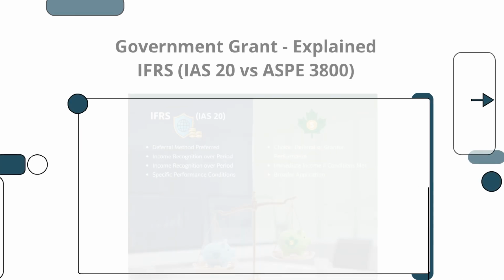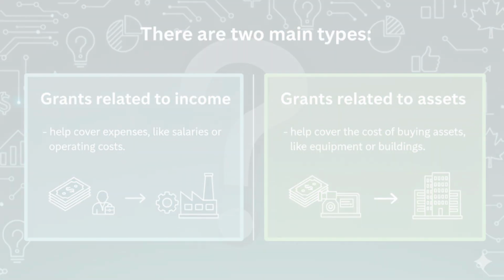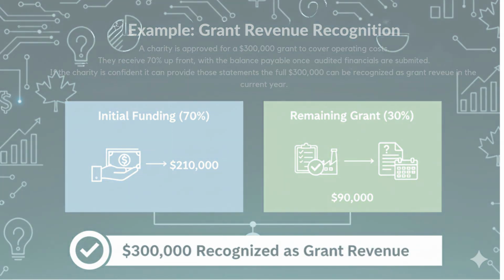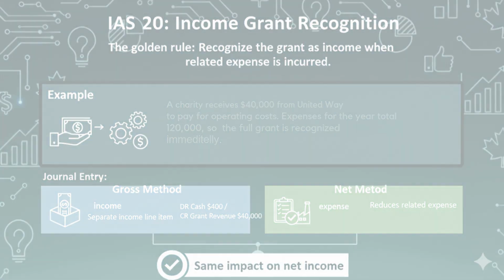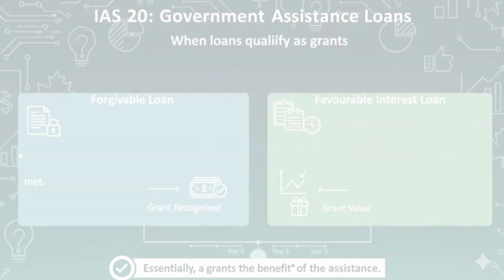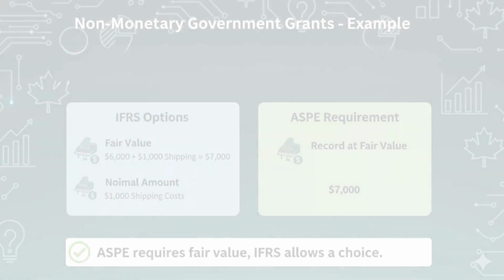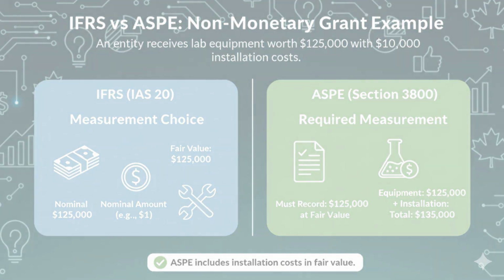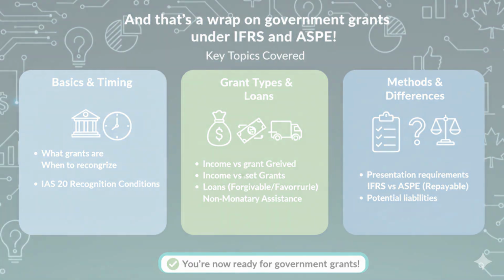Government Grant -Explained IFRS (IAS 20) vs ASPE 3800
In this video we break down everything you need to know about Government Grants under IFRS (IAS 20) and ASPE 3800 — step by step.

🎯 Here’s what you’ll learn:
The two main types of grants: income-related vs asset-related
How and when to recognize government assistance under IFRS
The treatment of forgivable and interest-free loans
What to do with non-monetary grants like land or equipment
Key differences between IFRS and ASPE (perfect for CPA exams!)
Presentation and disclosure options — gross vs. net methods.

Each concept is explained with real examples and journal entries, so you’ll not only understand the theory but see exactly how it applies in practice.